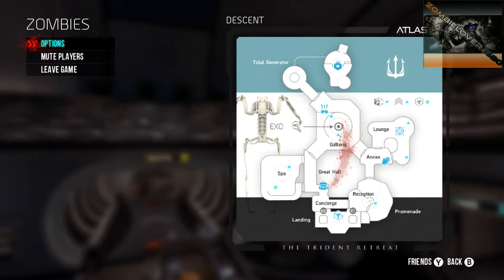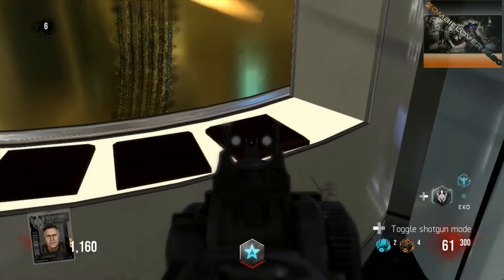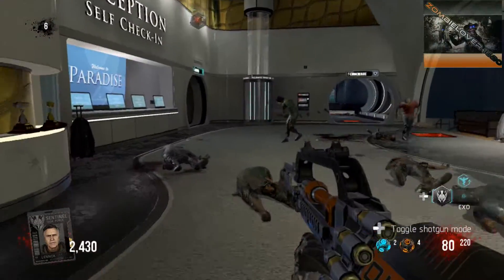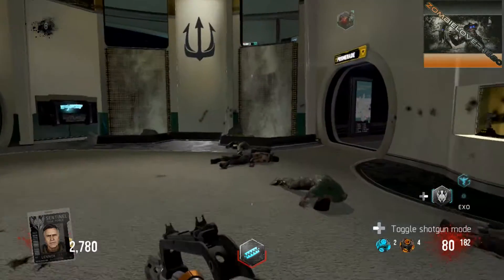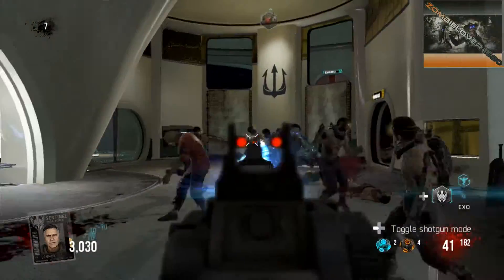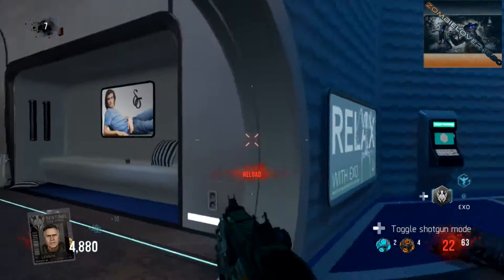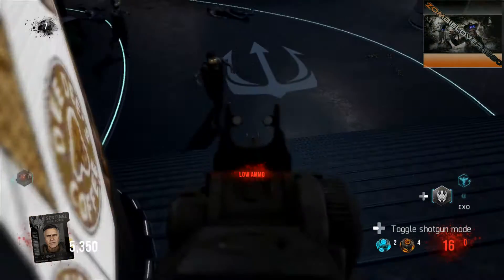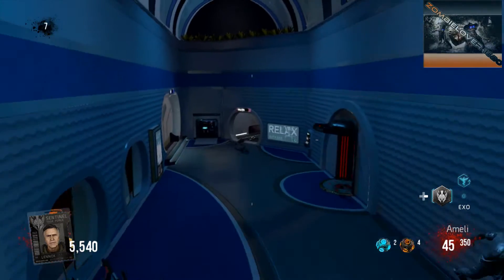Call Of Duty: Advanced Warfare - Exo Zombie map "Descent" trophies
Thanks for visiting my channel. In this video I show you guys the trophies for the completed easter eggs from the other exo zombie maps. There are some that can be very hard to get there is a golden bus trophy for completing out break easter egg anyone got any ideas please leave them in the comments . Lets get a conversation going on how to get all these trophies. ZOMBIELOVER1620 out.

origins black ops 2 call of duty how to guide cod die rise easter egg steps easter egg how to tranzit farm town diner buried mob of the dead call of the dead upgrade staffs ultimate staffs how to build wind staff build lightning staff build ice staff build fire staff
 how to build the maxis drone how to build the maxis drone gun how to get a free pack a punched lmg on origins call of duty black ops 3
call of duty black ops 2 call of duty advanced warfare exo zombies outbreak infection carrier wonder weapon wonder weapons
how to carry three staffs ZOMBIELOVER1620 Maxisdrone1620 ChedderB1620 how to build the zombie shield on origins COD AW Exo zombies carrier achievement